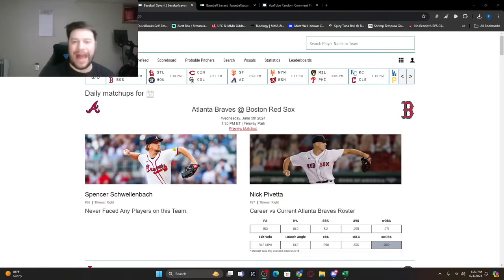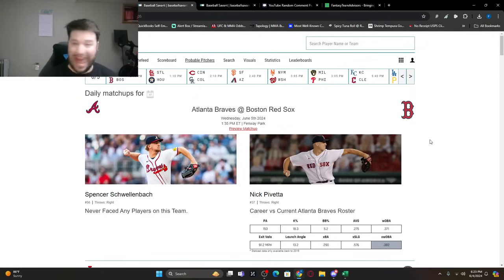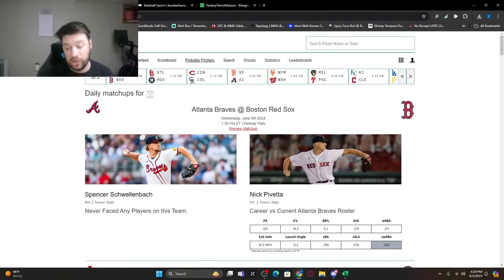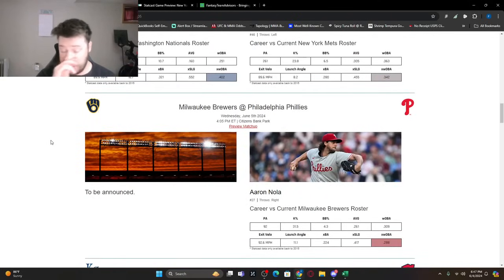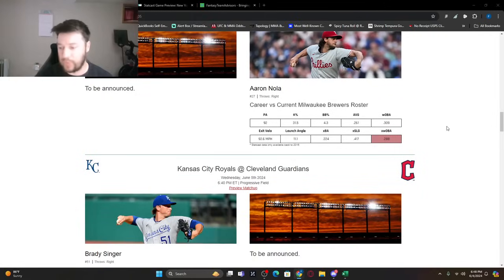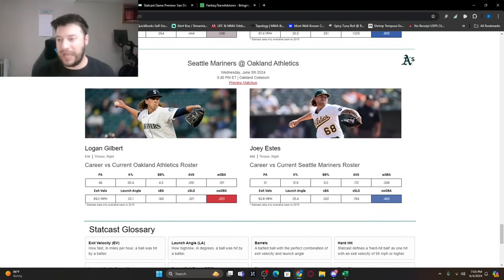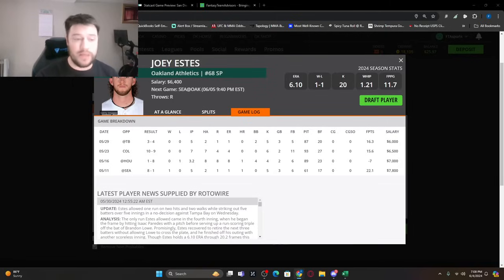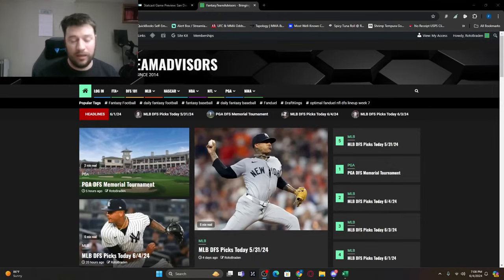MLB DFS Picks Today 6/5/24 | DAILY RUNDOWN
MLB DFS 6/5/24 Advice for Fanduel and DraftKings Advice can be used for the 15 games today.  FantasyTeamAdvisors is very excited to be able to provide you with some MLB content once again. Let’s dig in!

Chapters:

0:00 - Intro
02:50 - Merch
04:35 - Winners Announced
07:30 - Early Slate Breakdown
21:35 - Main Slate Breakdown
37:25 - Top 20 Bats After 10k Sims